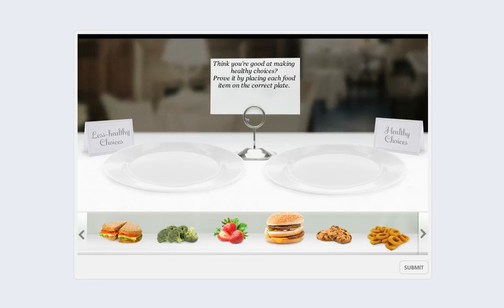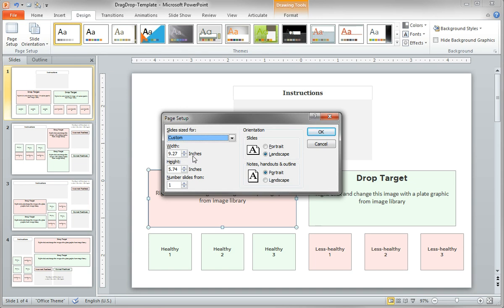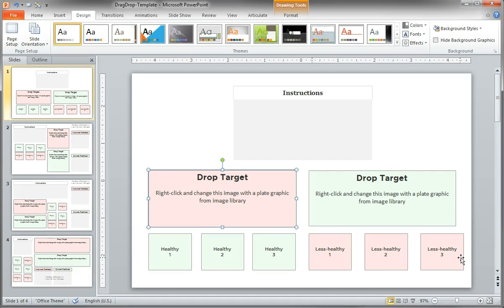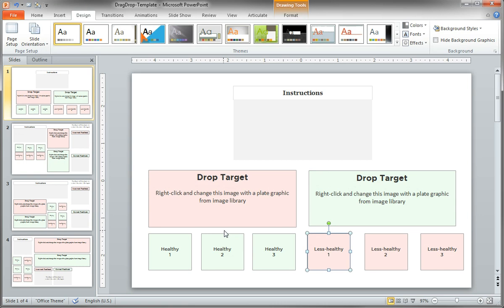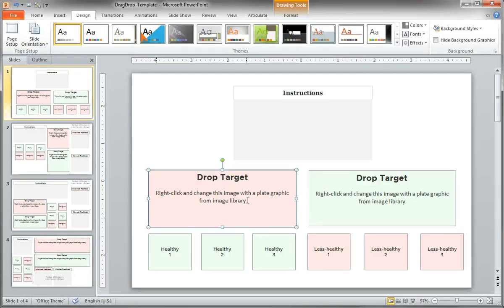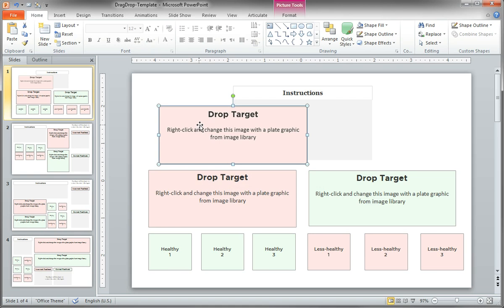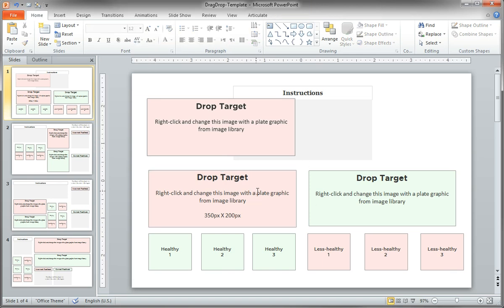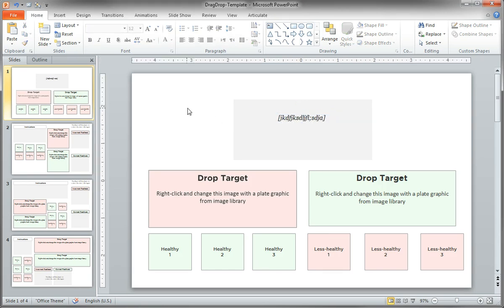Articulate Storyline Tutorial: Creating a reusable template in PowerPoint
Creating a reusable template in PowerPoint